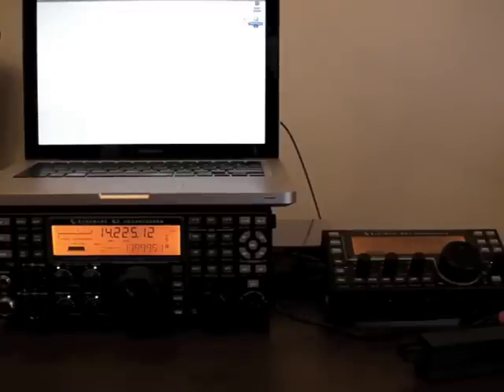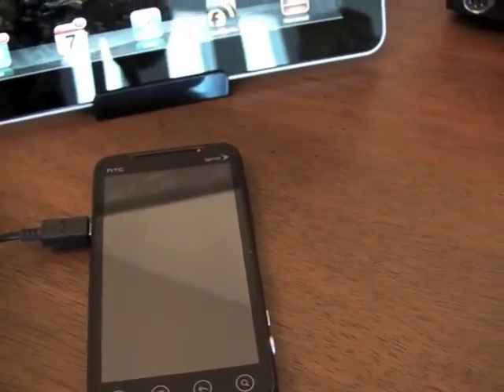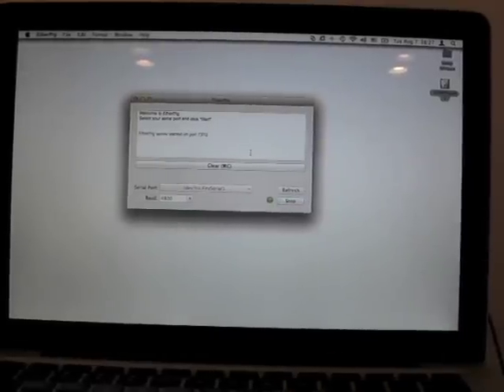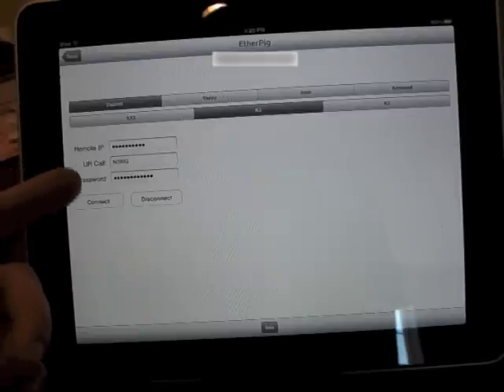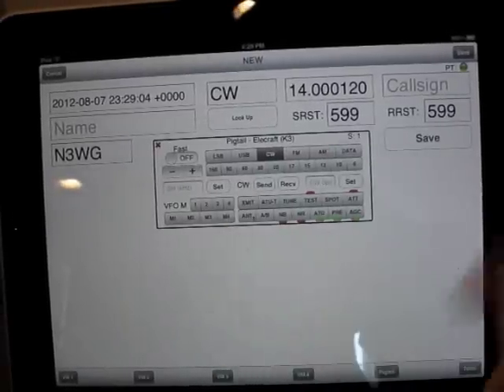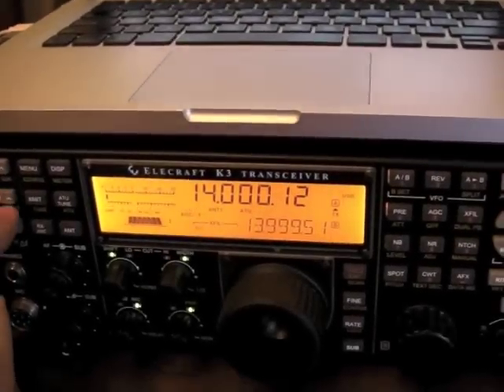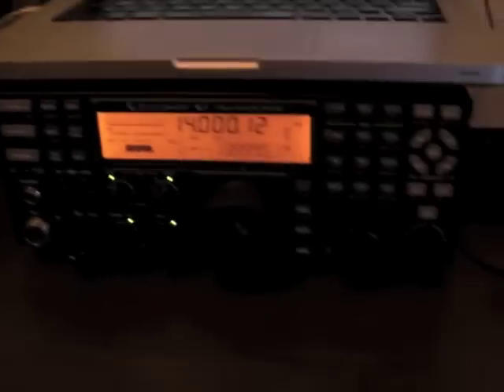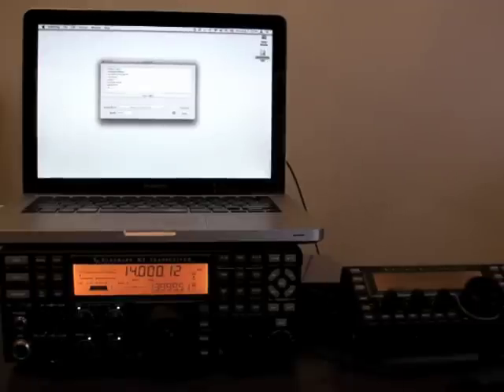EtherPig Demo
This video gives a demonstration of EtherPig from Pignology.  EtherPig is a Mac Application that you run at home with your amateur radio connected to your Mac.  It provides a bridge to the logging software called HamLog on iPads and iPhones.  It has full bi-directional audio built-in, no need for Skype, as well as full rig control.